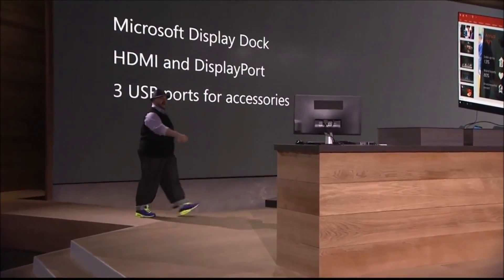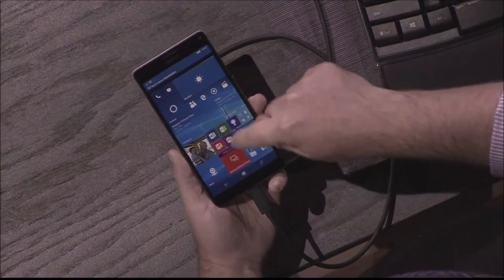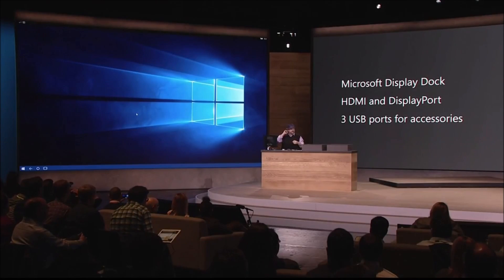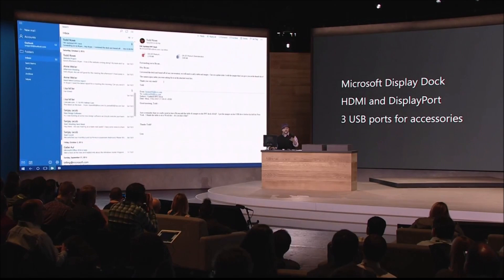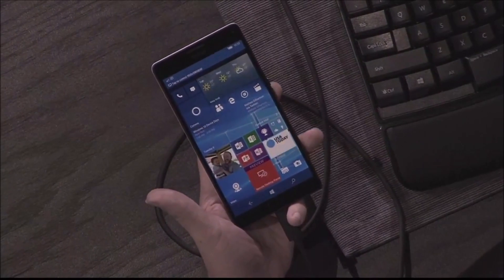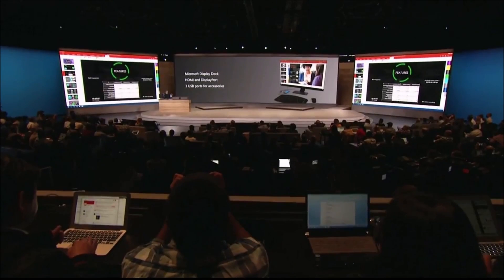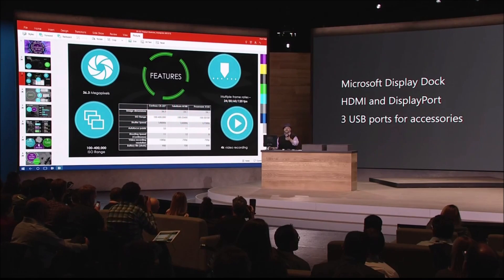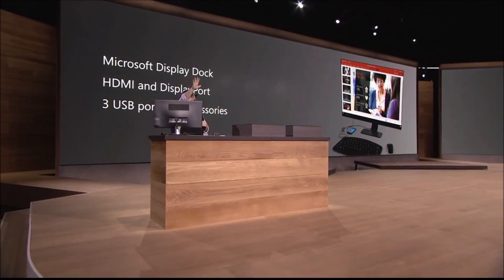Microsoft KeyNote - Display Dock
A Microsoft anunciou um novo periférico que permite transformar os smartphones Windows Phone (Lumia) em computadores.
Esta pequena solução permite, através da ligação do smartphone ao Display Dock, transformar o telemóvel numa CPU podendo ser ligado ratos, teclados e, imagine-se, um monitor.